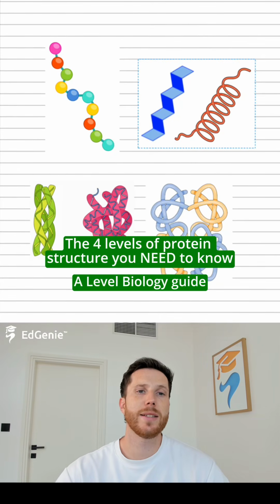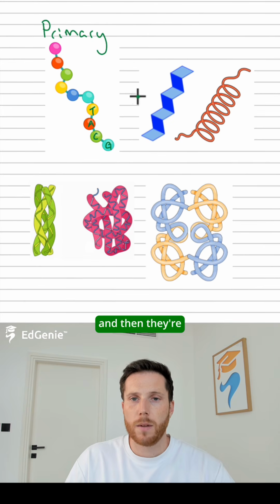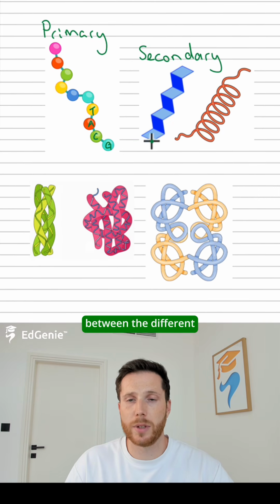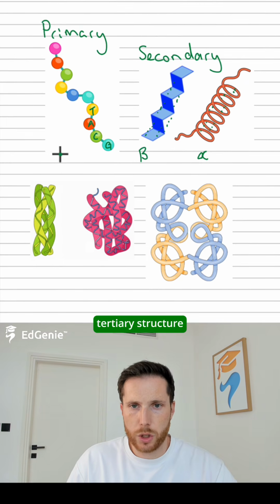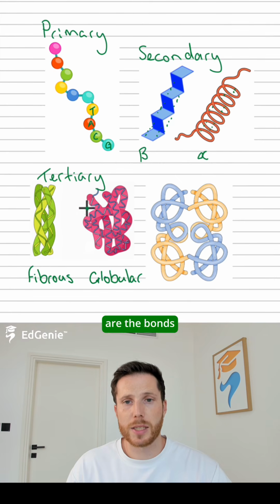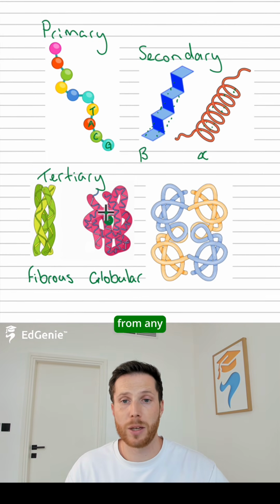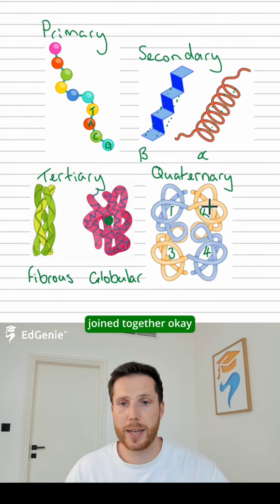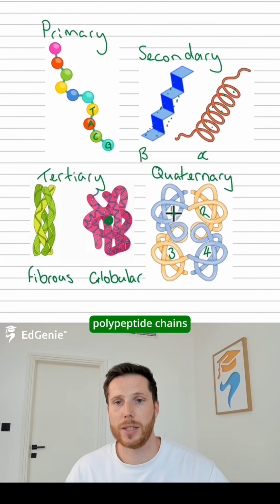The four levels of protein structure you NEED to know!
You NEED to know the 4 levels of protein structure for your biology A-level. Watch this video to learn them all!